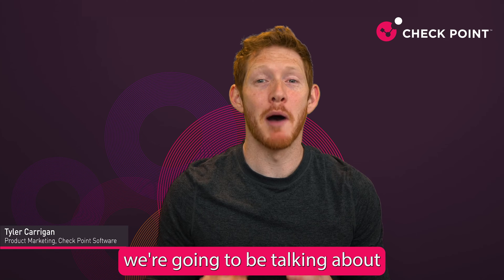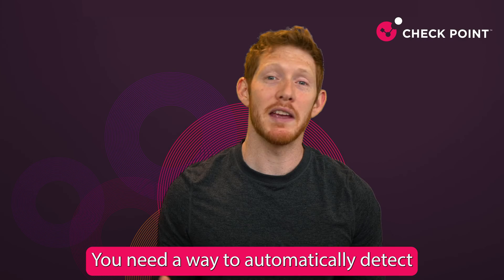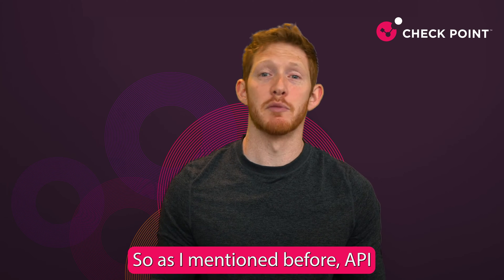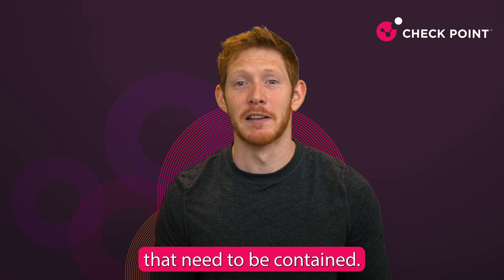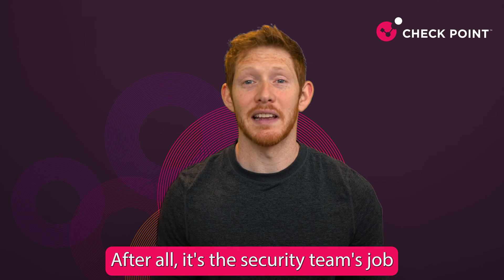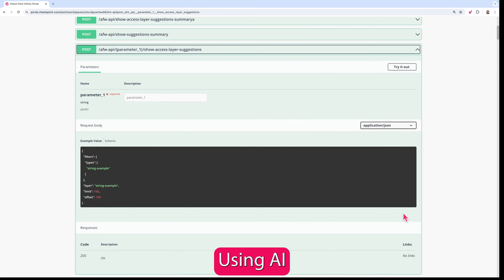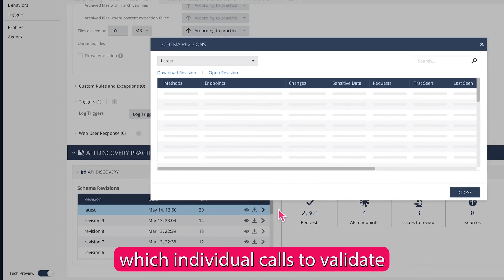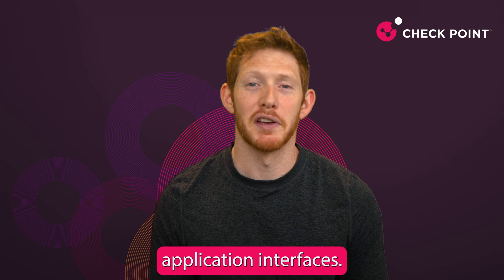API Discovery with Check Point CloudGuard WAF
Can your WAF do this? In this video, we show you how our API discovery engine secures your most valuable application interfaces.